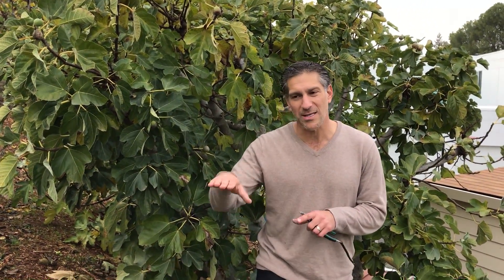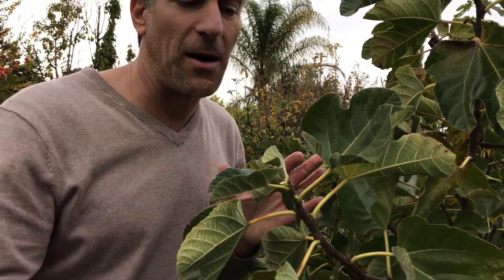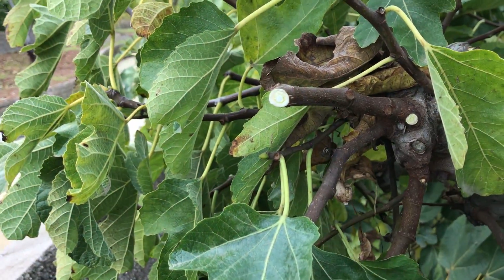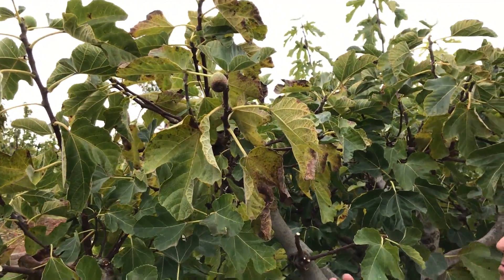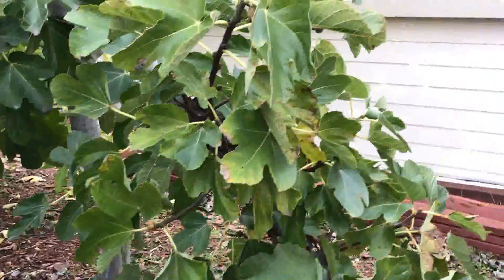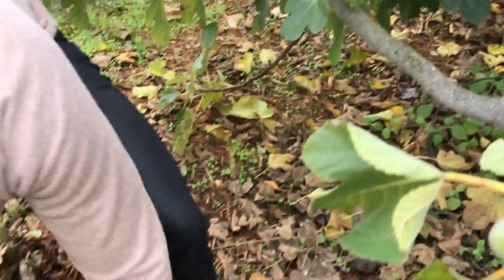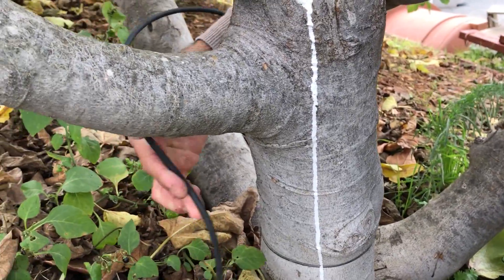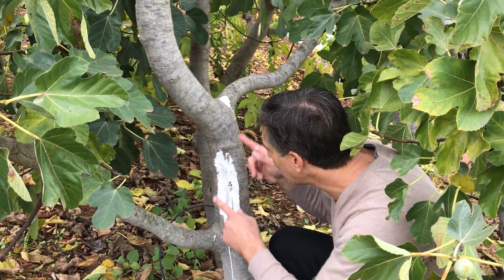Figs In November? WILL THEY RIPEN OR NOT? | Sealing Wounds & Prunes with IV Organics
shares some pruning & sealing tips for fig trees. Also addresses the question: WILL MY FIGS IN LATE FALL RIPEN?   This video was taken from a backyard orchard in Walnut Creek, California-- A Bay Area City!

PART II -- OMG! Why Cut "The Giving 'Fig' Tree" To A Stump? | 60-Days Post Pruning Update